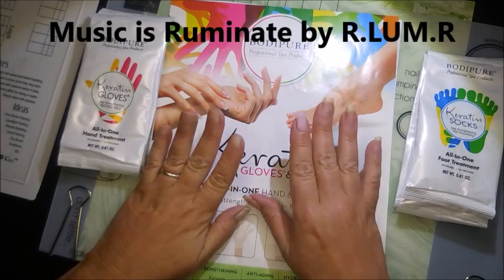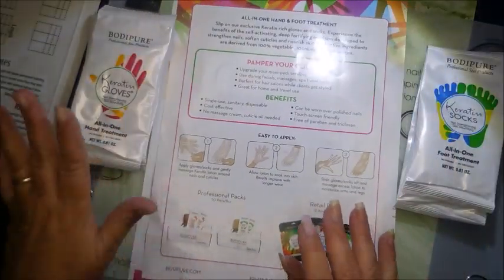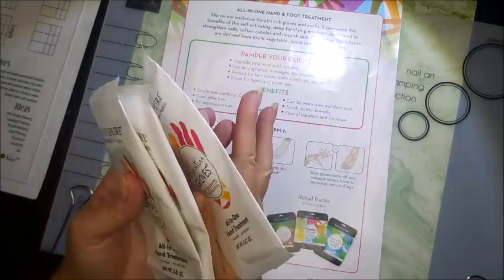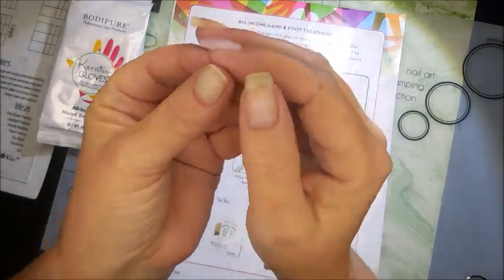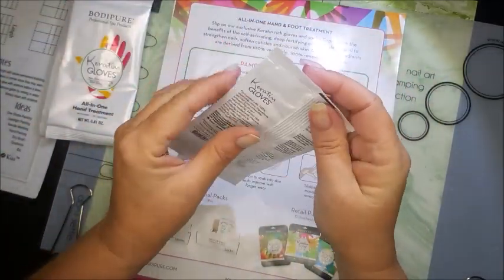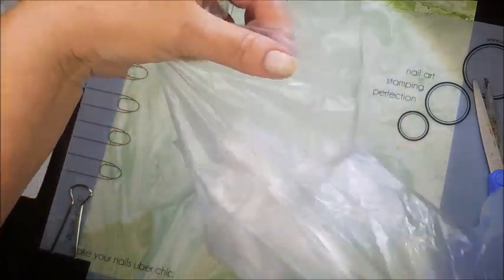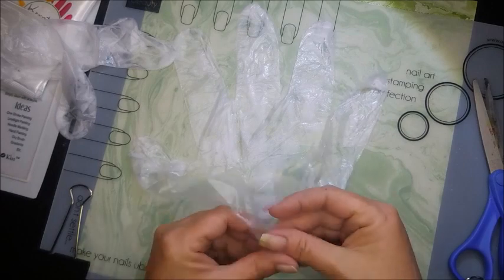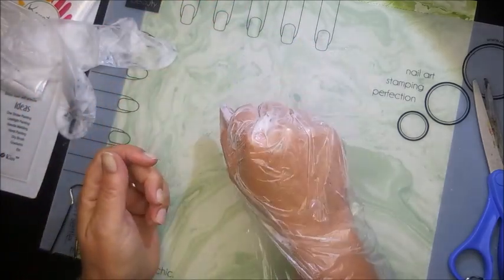BODIPURE Keratin Gloves Demo / Review ~10% Discount Code in Description Box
The promotion code for you and your subscribers is MOONBABYNAILS10% and the code is only applicable to all Keratin Gloves/Socks products in our bodipure.com and keratingloves.com website. The promotion code will give its users a 10% discount on any Bodipure items. The promotion period will start on June 10th, 2019 to August 31st, 2019.

•For professionals - visit bodipure.com if they are a professional artist/nail technician or a salon/spa wanting to buy the products. Bodipure.com sells products in bulk sizes.

•For consumers - visit keratingloves.com if they are an individual consumer wanting to buy the Keratin Gloves. Keratingloves.com sells the products in individual packages.

Tina

Peel Off Base Coat:
Peeleze:

32 pc set Acrylic Stamping Plates: